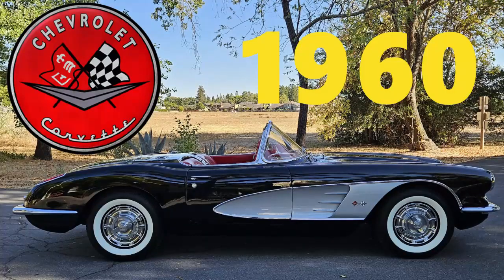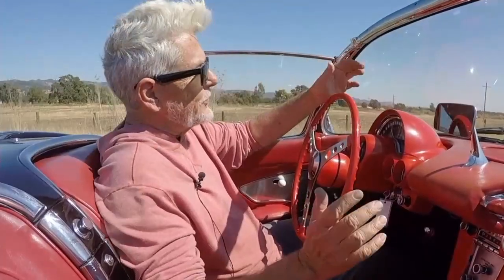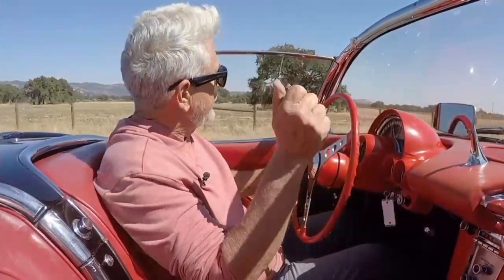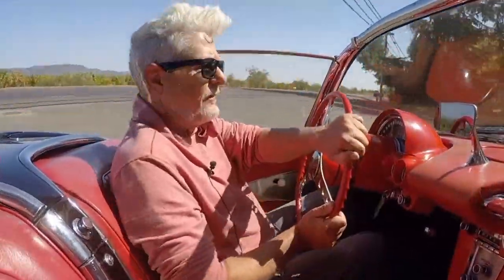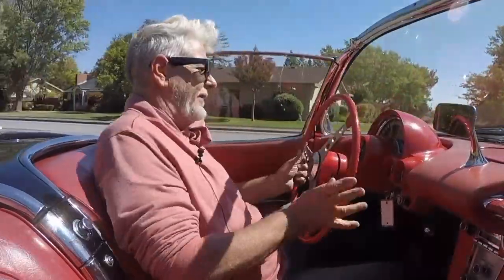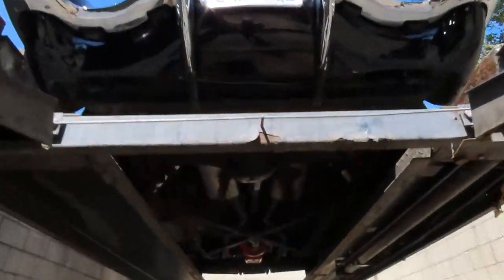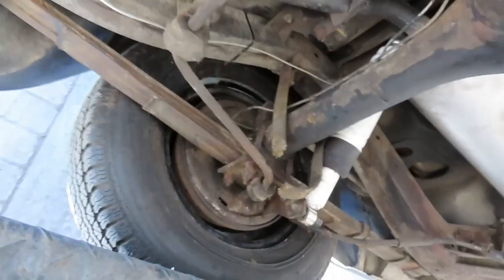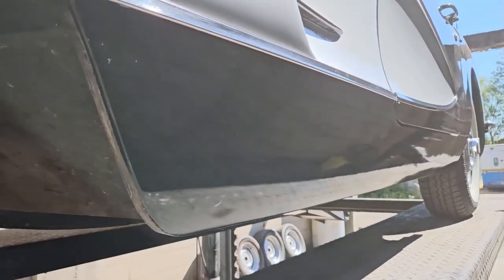1960 Chevy Corvette C1 in Tuxedo Black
to see this 1960 Chevrolet Corvette C1 from Left Coast Classics in Sonoma California.

1960 Chevrolet Corvette C1 for sale finished in classic Tuxedo Black with Sateen Silver coves and red interior and comes equipped with its numbers matching 283 V8, 4-speed manual transmission and rare C1 WCFB dual quad carburetors.

Inside appears to be mostly original, the owner believes that to be the case. It has some expected sun fade yet otherwise is in nice, overall condition. All features, gauges and accessories in the car are operational except for the clock making it very nice and comfortable to tool around in.

The 4-speed manual transmission shifts nicely. Braking and suspension feel good. Recent service includes new fuel pump, new electronic ignition, oil change.  The numbers matching 283 cid, OHV V8 starts right up, idles and runs smoothly with plenty of power. The correct C1 WCFB dual quad carburetors are believed to be original to the car and were recently rebuilt and performing wonderfully. From the bit of homework I've done I believe this to be the 469C option 270 hp engine with solid lifters and the Duntov 097 camshaft mainly because the tach face for the 270 HP engine has a higher redline as this one does at 6,500 RPM.

The exterior shows well. The car was repainted in its original colors in the 1980s and has a nice shine. It is driver-quality and looks nice though is showing its age. The cloth top was replaced at some point and is in good condition. The factory hardtop was repainted with the car yet is otherwise all original and has been in storage until now. It will need new rubber seals. The chrome, trim and glass are presentable and the car rides on its stock steel wheels with period correct knockoff style hubcaps and an older set of P205/75 R15 BF Goodrich Silvertown whitewall radials.

It has been with the same owner over the last 39 years, who believes the 104k miles showing to be close to original (the original speedo cable failed in 2015 and was replaced then). He has added just over 5,000 miles in nearly 4 decades.

If you would like more information about this 1960 Chevrolet Corvette C1 take a look for the full detailed description and to see the photo gallery of this nice classic C1 Corvette.

Donn Dabney

Video Timeline:
0:00 Intro
0:37 Exterior walk around w/ engine running
1:29 Go for a drive in this classic 1960 Chevrolet Corvette!
4:38 Peek under the hood - Start, engine running, and exhaust note
5:19 Undercarriage walk under
6:32 Lower panels walk around
7:14 Engine running walk around